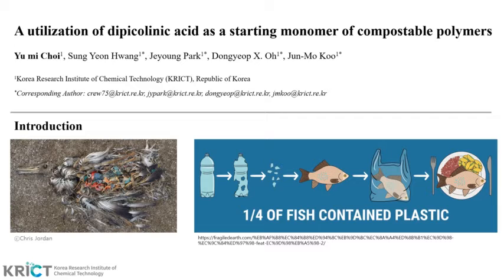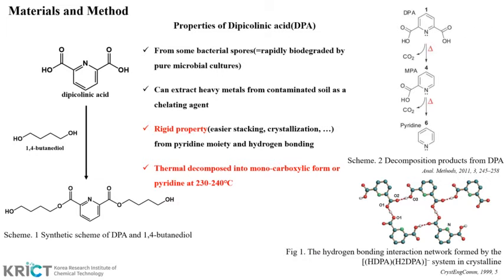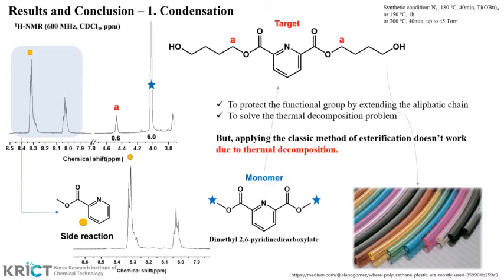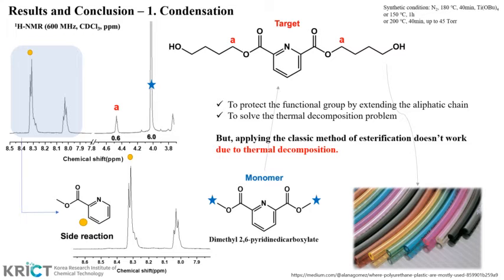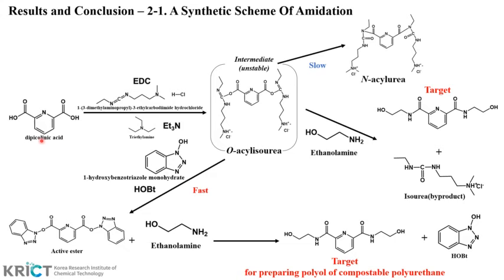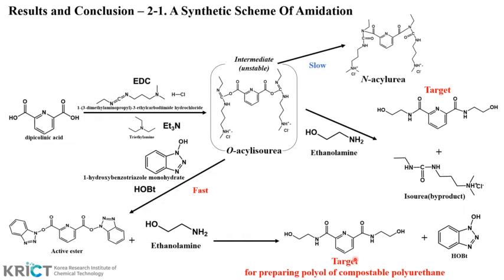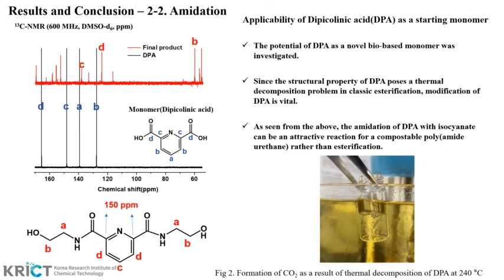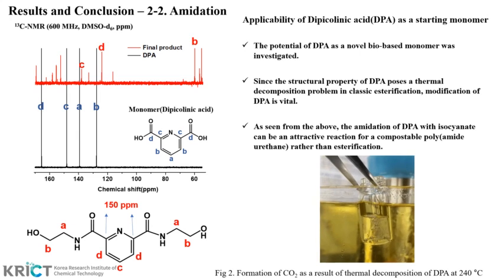최유미 연구원 dipicolinic acid을 이용한 생분해 플라스틱 개발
한국화학연구원 최유미 연구원 2021 바이오화학인증센터 바이오화학 소재 교육 (온라인)